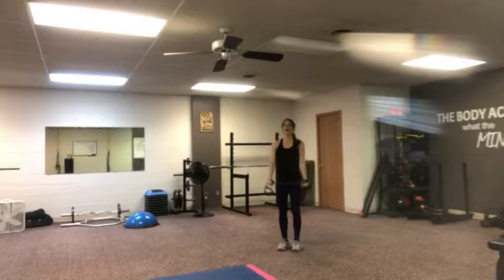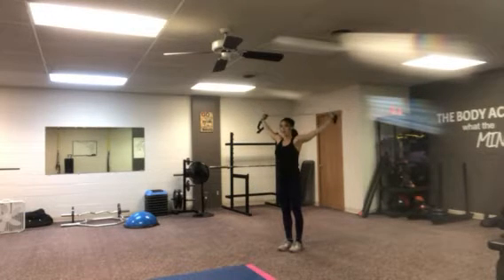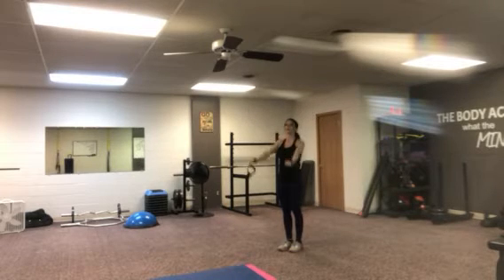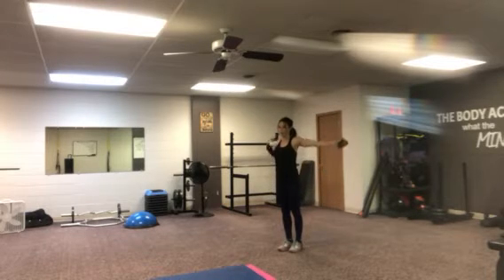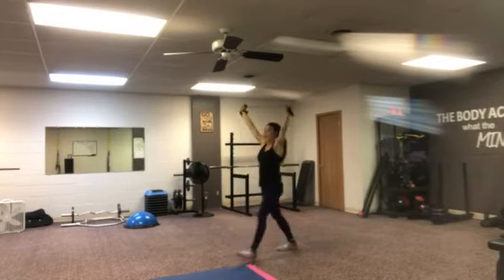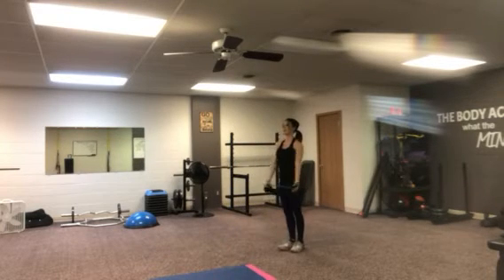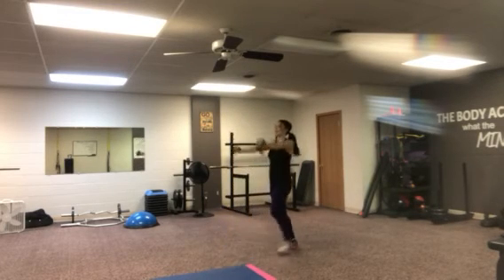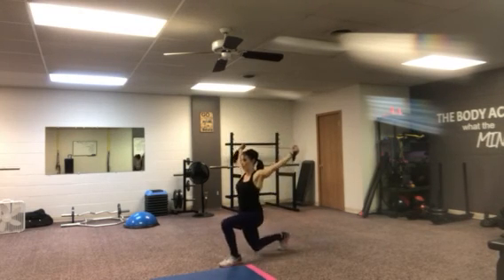Band chest opener plus lunge